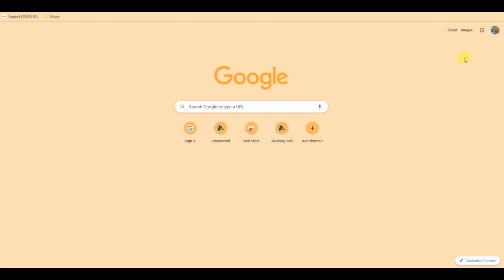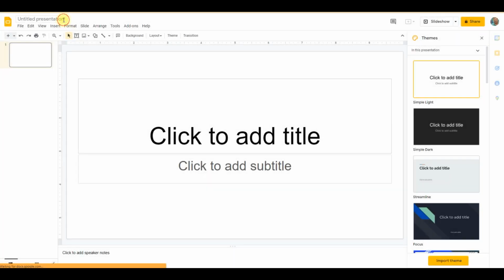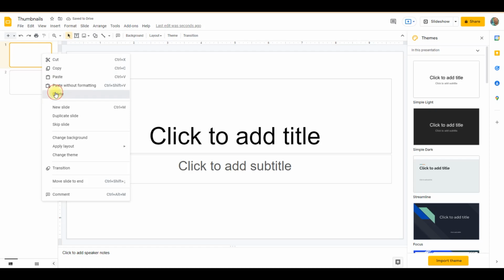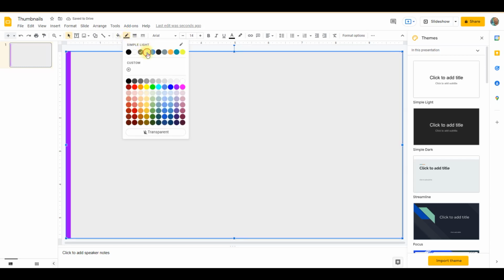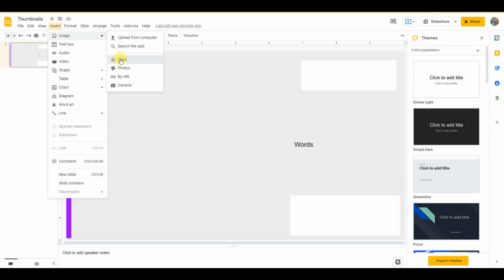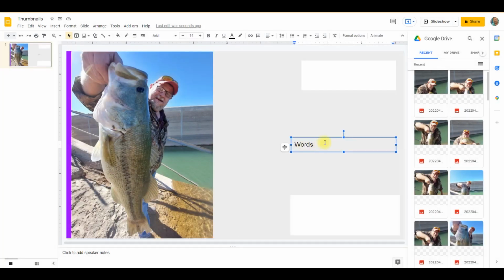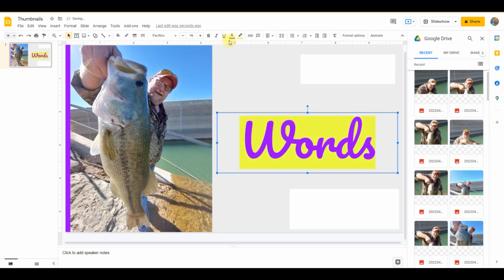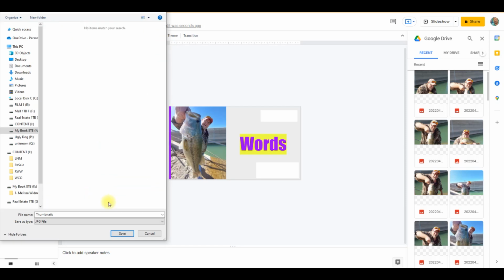10 Easy steps to make YouTube thumbnails with Google Slides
10 Easy steps to make YouTube thumbnails with Google Slides

Weekly video series about painted fishing lures. 🚤 Get caught up in the process of pattern design starting with blank lures, how they look, sound and fish. Use different methods of painting from airbrush techniques to detail work.  Join Ugly Dog Lures as they break the line between what's on the shelf at the big box stores compared to the custom designed lures and challenges highlighted on this YouTube channel!

🕕TIMESTAMP
00:00 Season 4 Episode 97 10 Easy steps to make YouTube thumbnails with Google Slides with Mell Widner
00:10 Step 1 - Open Google App [Select Drive]
00:40 Step 2 - [New] Create a slideshow [Google slides] blank presentation
01:01 Step 3 - Give your presentation a title
01:20 Step 4 - Open a blank slide
01:42 Step 5 - Start designing
02:37 Step 6 - Add in text
03:33 Step 7 - Add in image or screen shot from your video
04:07 Step 8 - Modify and Edit
05:18 Step 9 - Download the file in .jpg format
005:52 Step 10 - Upload image to YouTube
06:43 Results - Ugly Dog Lures Slide show
07:08 End Screen Design - Outro

☛Reviews on Google Business: uglydoglures.business.site

- Custom painted fishing lures, bait and gear

WHAT: Airbrush fishing lures, hard plastic baits, fishing, bait, lure, catch fish, go fishing, strike, fish, paint a fishing lure, lure painting, painting fishing lures, custom paint crankbait, airbrushing fishing lures, painting crankbaits, painting lures, airbrush painted crankbait, painting fishing lures, painting fishing lures airbrush, painting lures painting lures with airbrush painting, airbrushing fishing lures, airbrush kit for beginners, airbrush painted fishing lures, painting lures, airbrushing fishing lures, rattletrap lipless crankbait template, iwata HPcs airbrush instruction, how to airbrush fishing lures,  airbrushing fishing lures, painting fishing lures, lure painting

WHEN: Weekly videos, between 6:00PM & 7:00PM MST
Tuesday Whats next, Thursday "Live"

WHY: For the love of fishing, bass fishing, big bass, white bass, how to fish, trout fishing, crafts, teaching, learning, relax, chill time, learn stuff, tips and tricks, fishing lure challenge, fishing challenge, fishing tips, angler, tackle box, fishing lure, fishing lures for beginners, go fishing, painting crank baits, fishing lure painting, custom painted crankbaits, pike fishing, custom crank baits, painted crank baits, fisherman's life, practice lure painting, trout fishing, fishing. recreational fishing